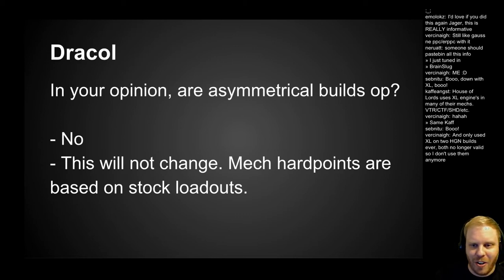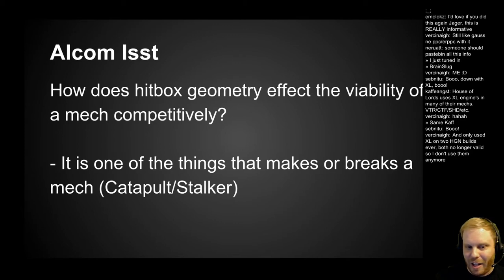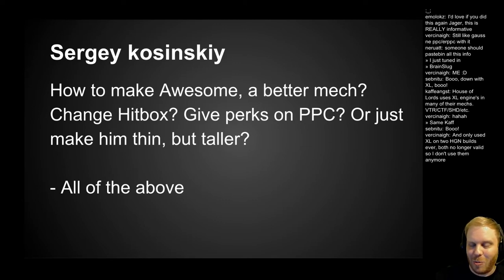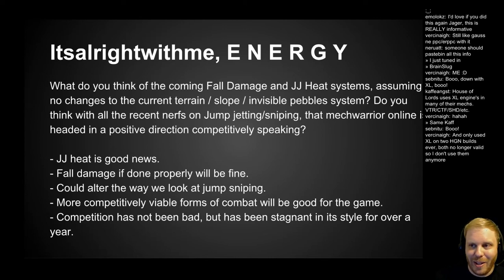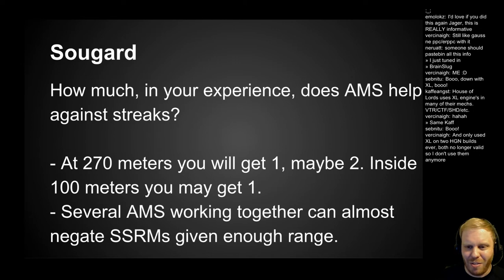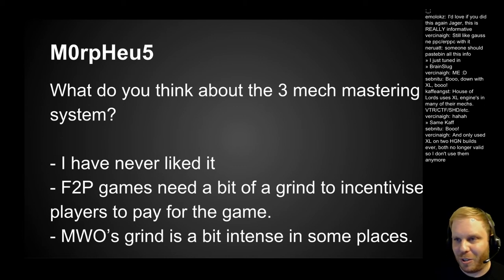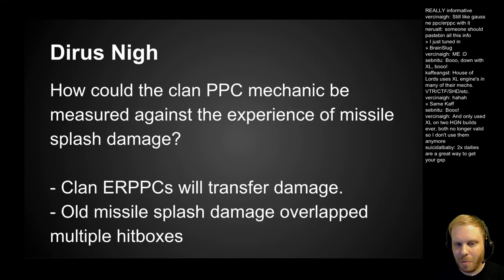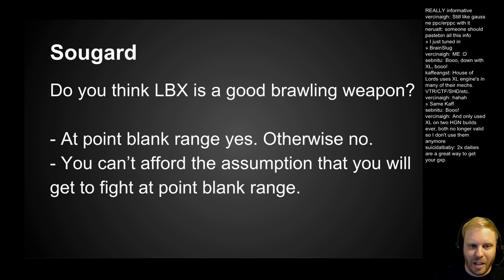Ask Jager #1 | Part 2 - Game Mechanics